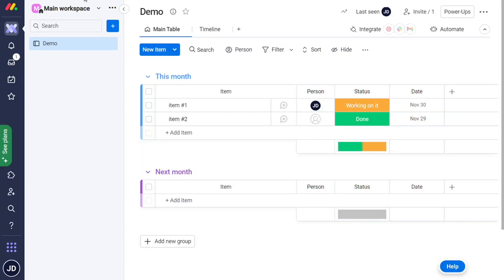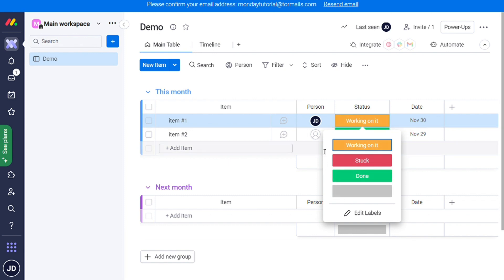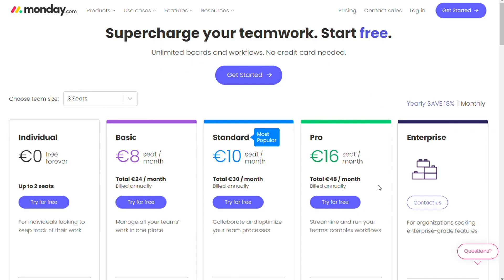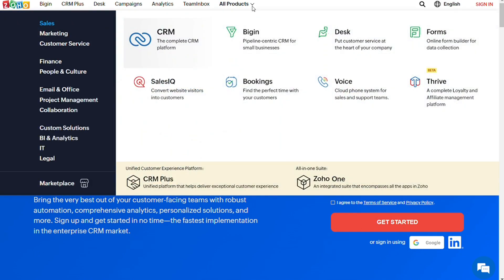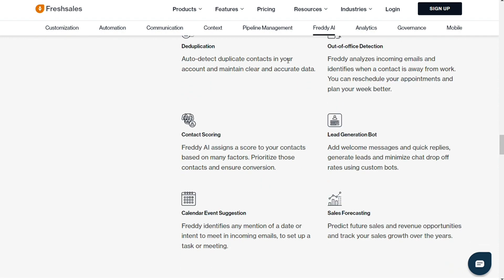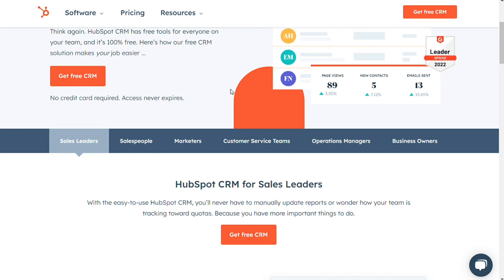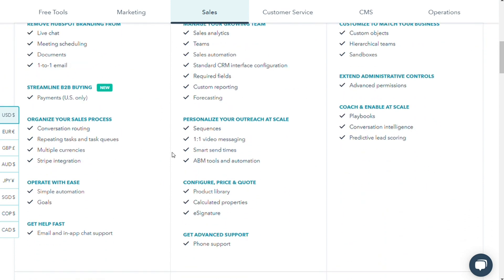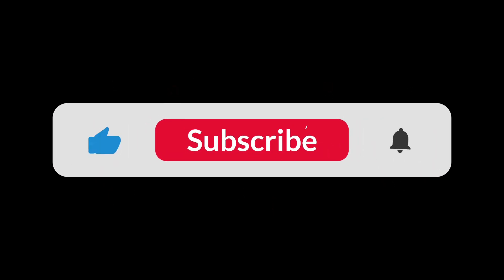6 BEST CRM Software - Pipedrive vs HubSpot vs monday vs zoho CRM vs Salesforce vs Freshsales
In this video you will find out some of the Best CRM Software.

Chapters:
0:00 Intro
1:00 Monday
3:30 Pipedrive
4:38 Zoho CRM
5:46 Freshsales
7:26 HubSpot CRM
8:53 Salesforce
10:06 Conclusion